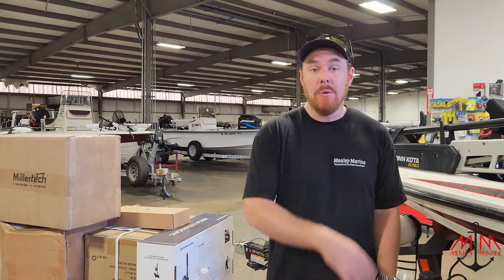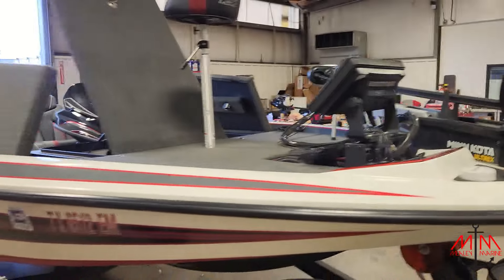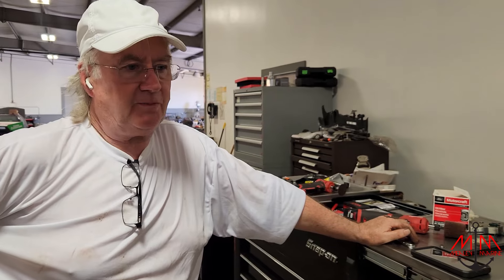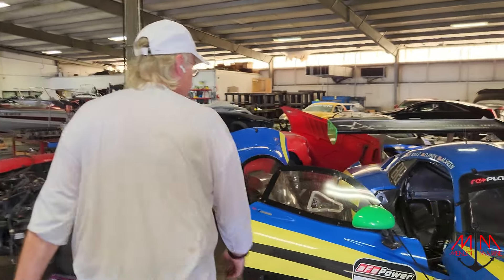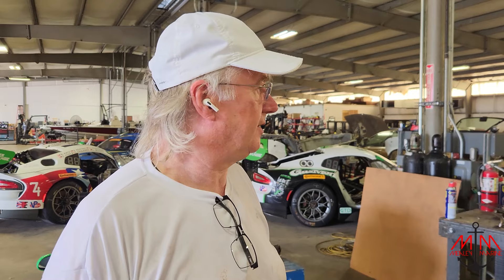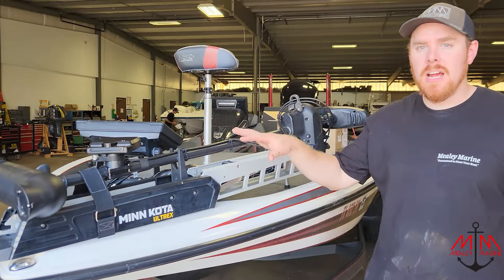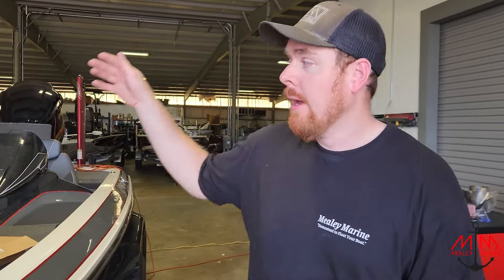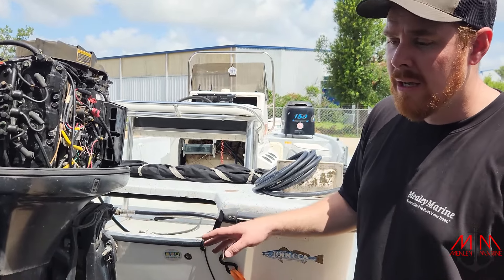Skeeter FXR Mega Live Install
Grumpy makes an appearance!

🛒 Shop our Amazon store for parts used in this video series